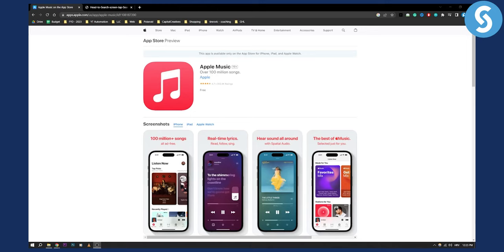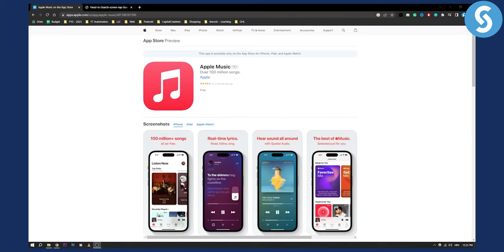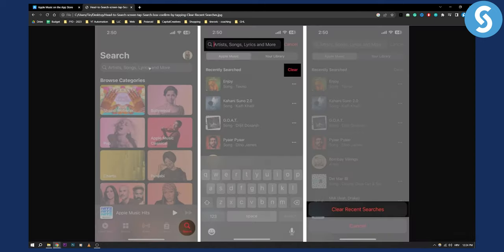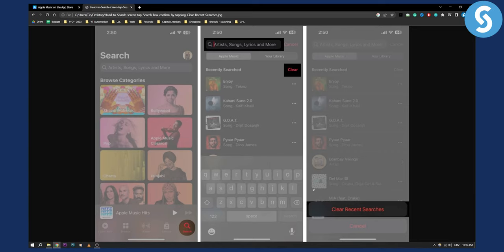How to Delete Recently Played on Apple Music (2024)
In this video, we will show you how to delete recently played on Apple music